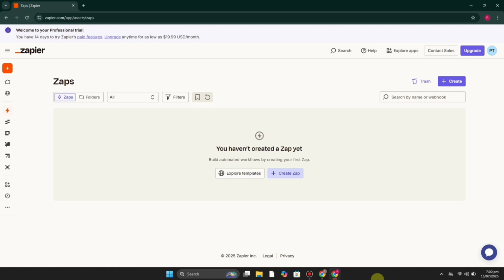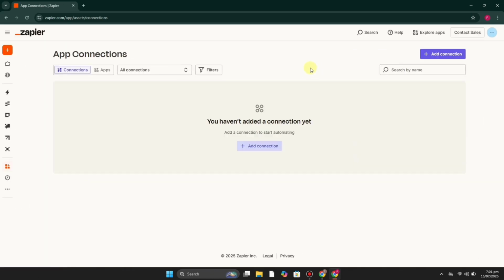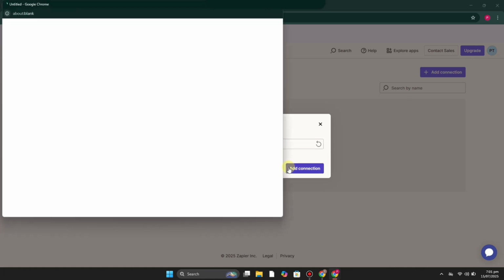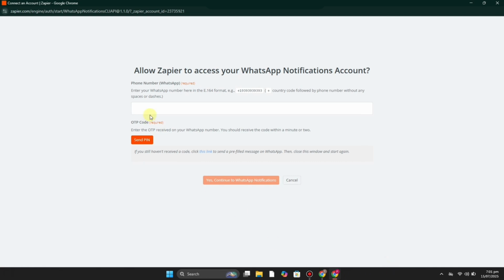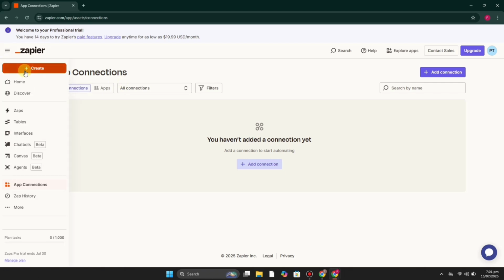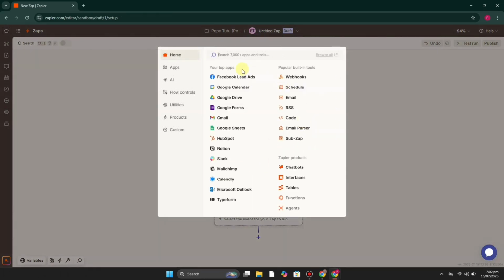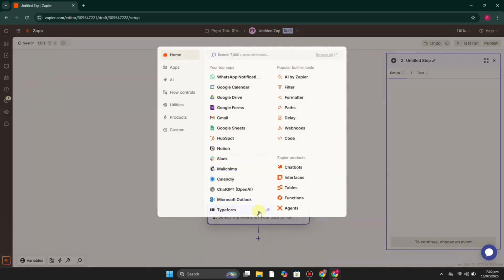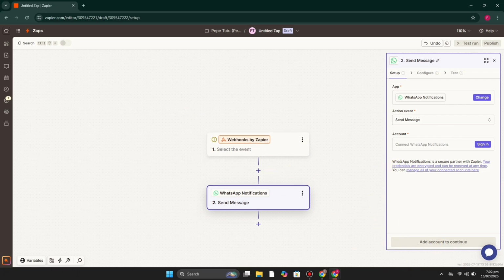How To Connect Zapier To Whatsapp (Fast & Easy!)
How To Connect Zapier To Whatsapp